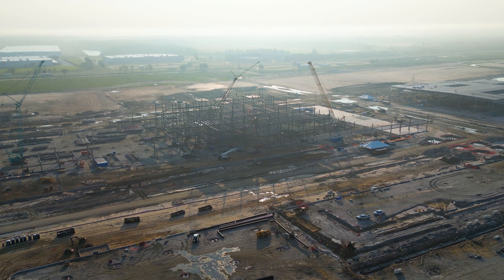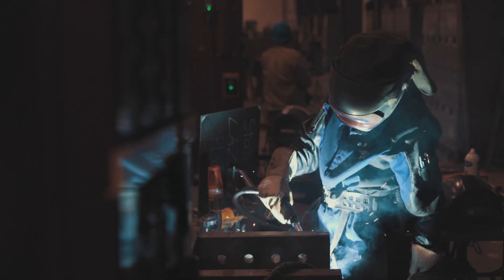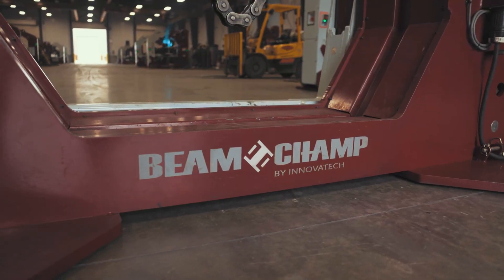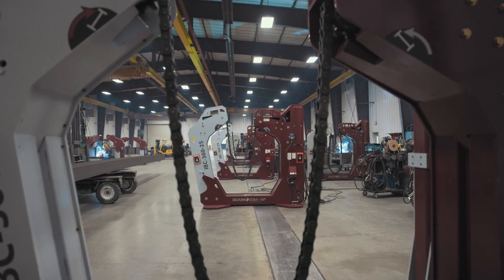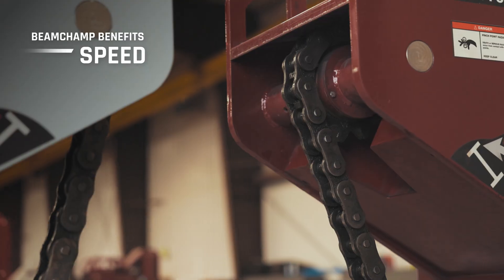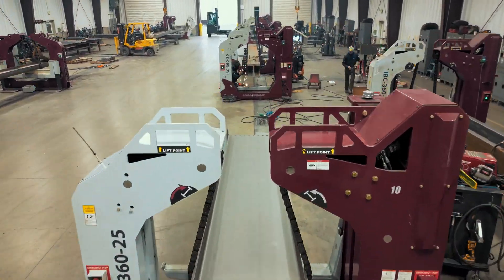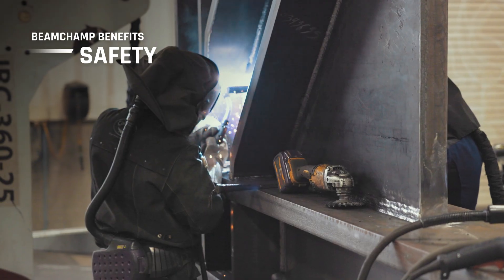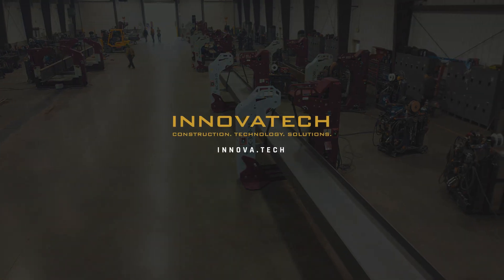Beam Champ Rotator by Innovatech | JPS International Inc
See the Beam Champ by Innovatech in action, a next-gen beam rotation system designed to optimize ergonomics and weld positioning while dramatically improving operator safety.